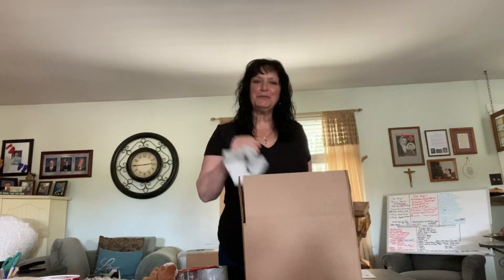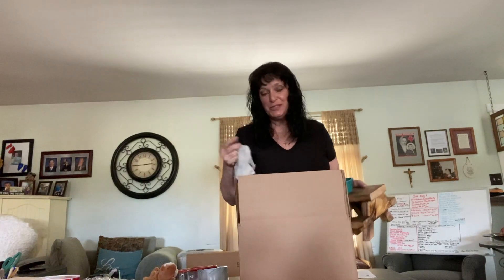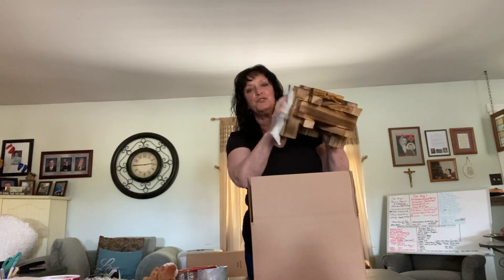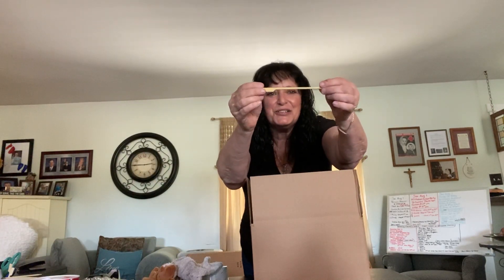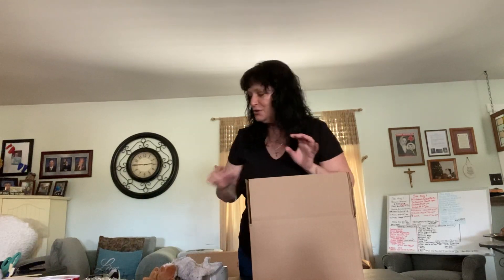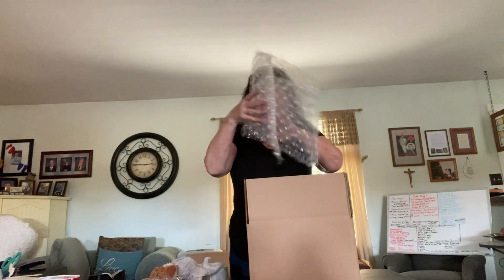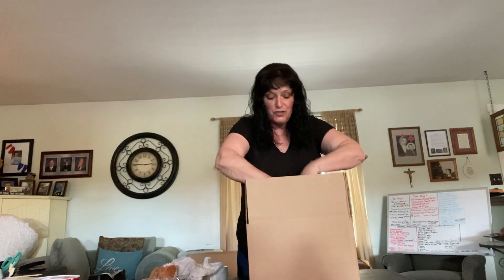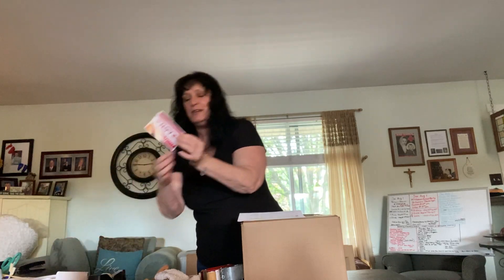TSP Laurie Packaging Video